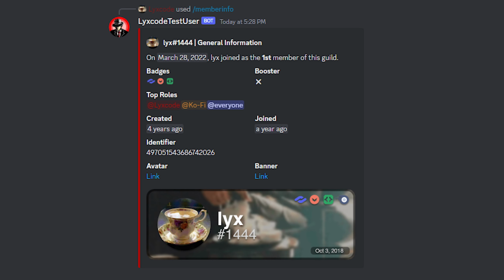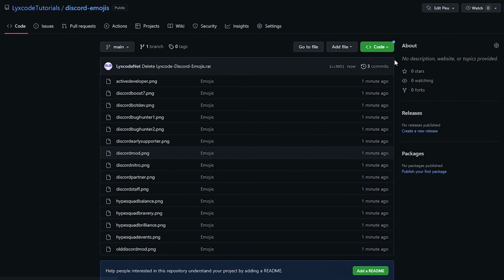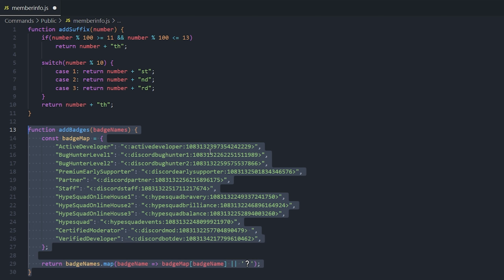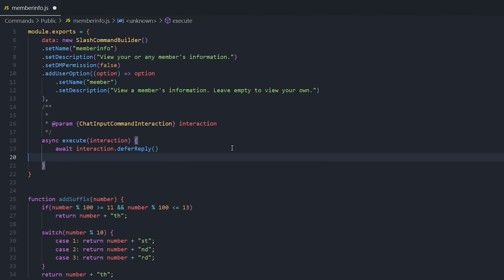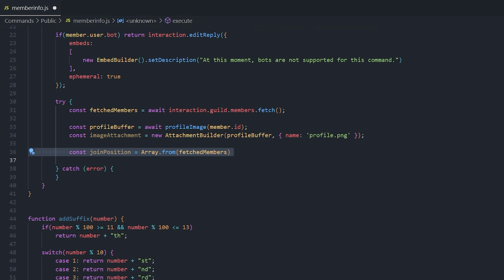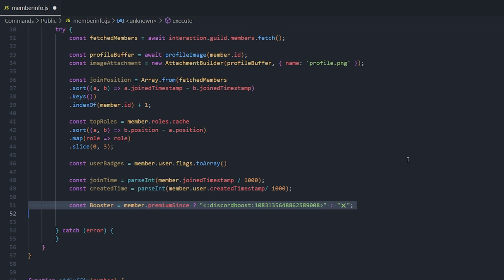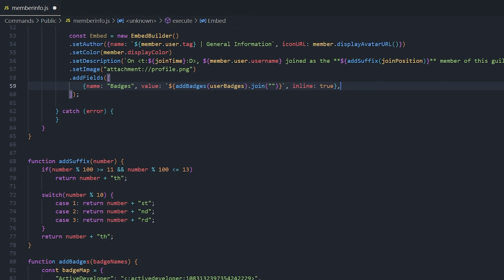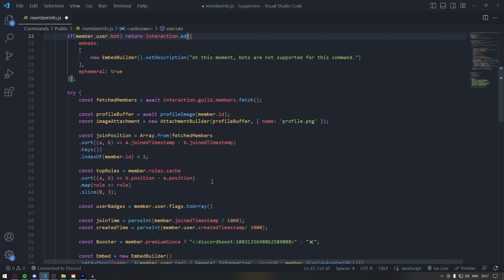New Member Info Command | Discord.JS V14 Series | #11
Show an embed of the complete information of a member in your guild and make them a customer banner!!

Timestamps:
00:00 Intro
0:21 addSuffix Function
0:53 Emoji's Function
2:02 MemberInfo Command
6:38 Outro